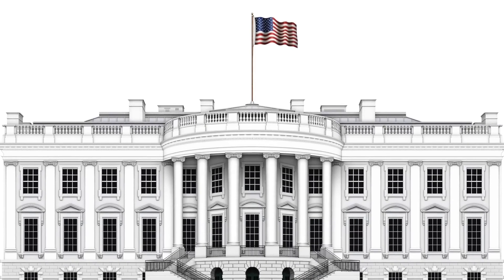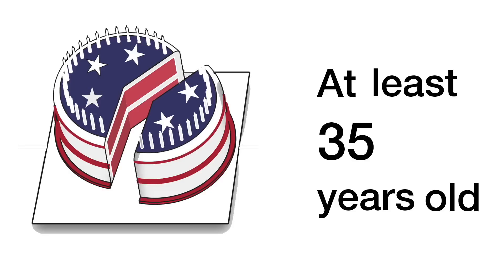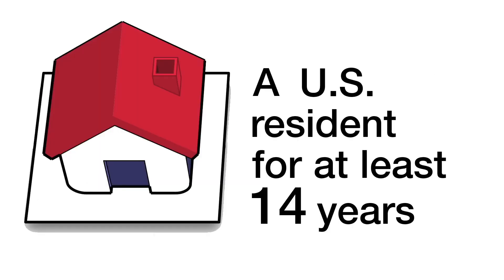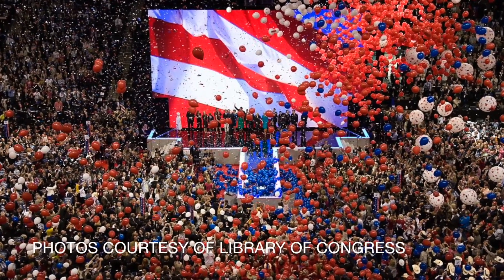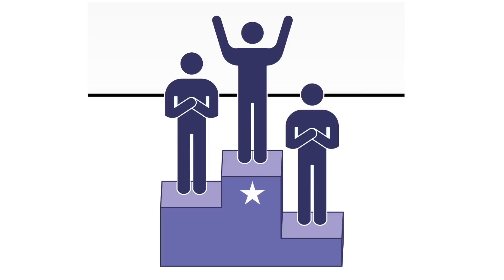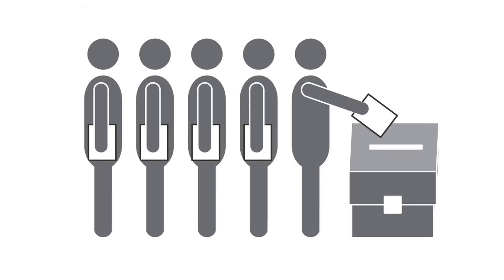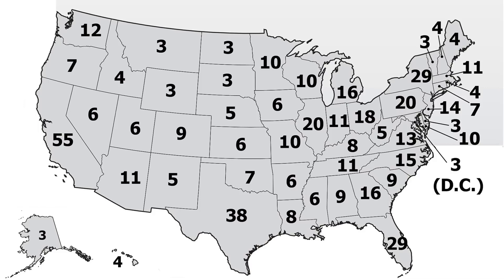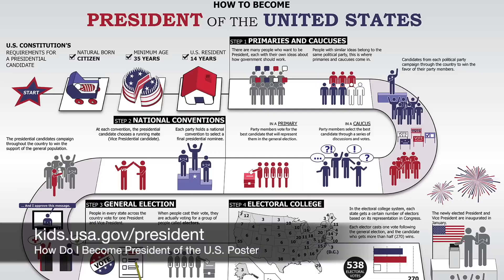How to Become President of the United States